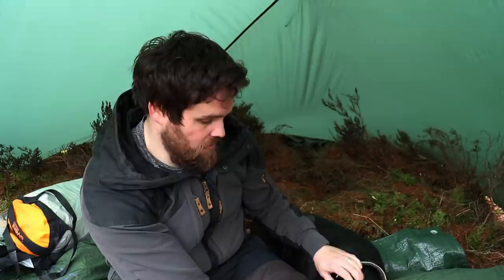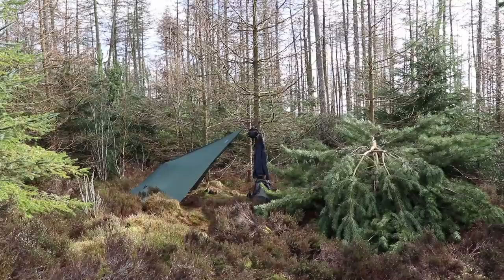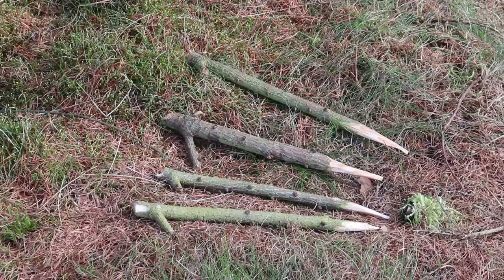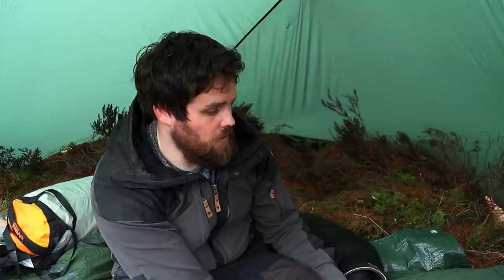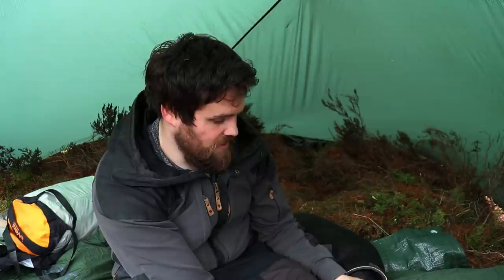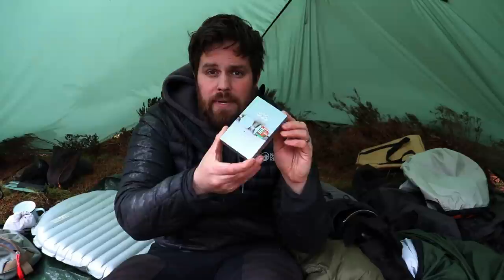Solo Overnight Wild Camp with my Dog | Plough Point Tarp Shelter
Join me and Poppy, as we head out for another overnight wild camp.

This time I set up my tarp in a plough point shelter and use my wood burning stove for cooking and to keep warm.

After setting up camp, I collect some fire wood, light the stove and cook up some sausages before cracking a beer and settling in for the night.

As I mention in the video I get the stove going by using some home made fat rope, that was kindly sent to my by Andy over at Rusty and the Woodsman.

Matt & Poppy

Patches

Send an email to , specifying which type you would like (either velco or sew on) quantity and shipping details and I will email you back with my payment details and give you a reference number.

BUSHCRAFT / CAMPING

Buck Saw
Air Mattress
Sleeping Bag
Candle Lantern
Trangia Stove
Titanium Plate
Water Filter
Nalgene Water Bottles
Small Nalgene Bottles

CAMERA / FILMING / CHARGING / STORAGE
Main Camera
Camera Lens
Camera Microphone
Camera Tripod
Go Pro
Go Pro Mount Kit
Go Pro Tripod
Solar Charger
Power Bank
SD Cards